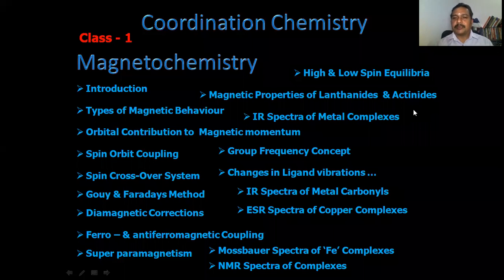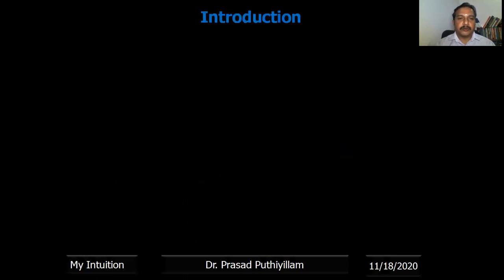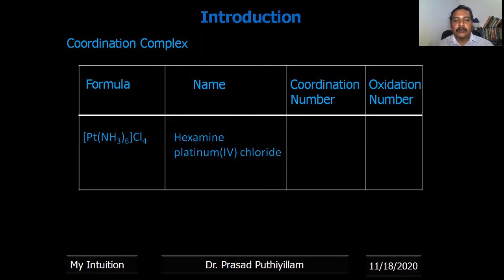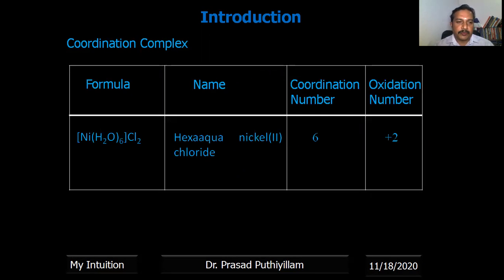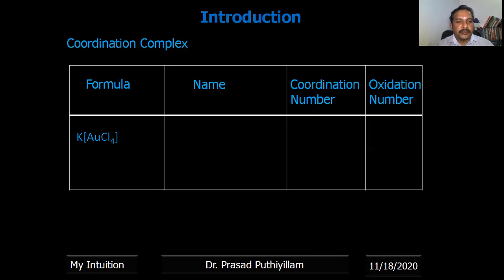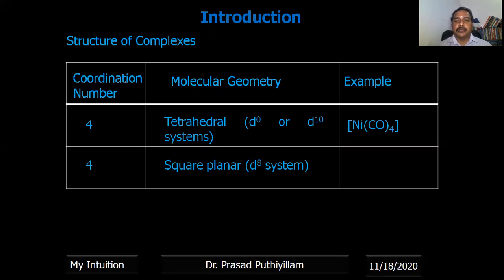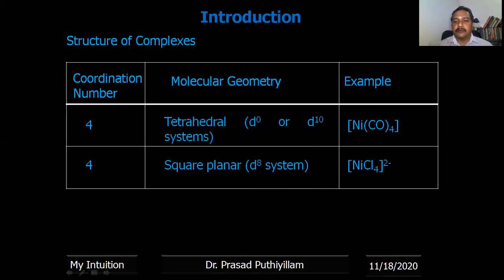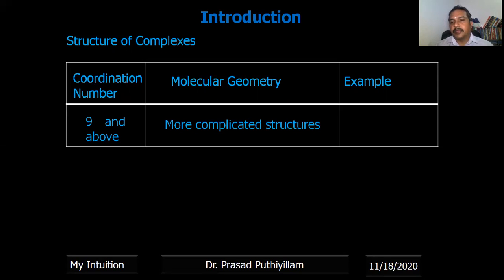Class 1, Coordination Complex, Common Examples, Molecular Geometry of Coordination Compounds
Magnetochemistry of Coordination Compounds by Dr Prasad Puthiyillam